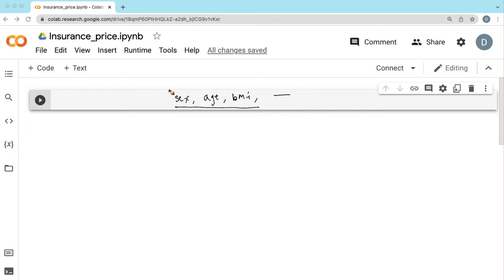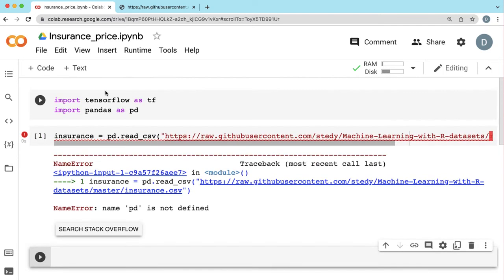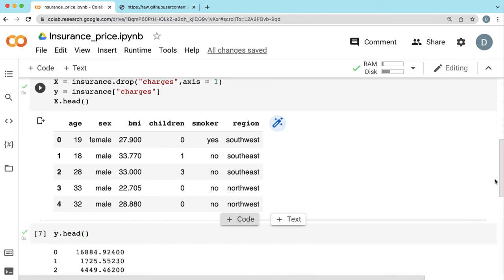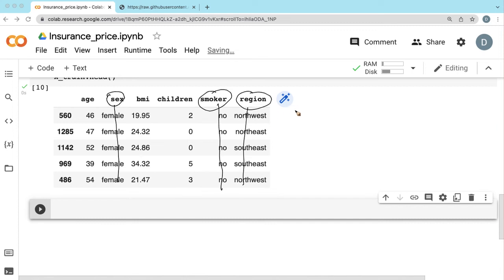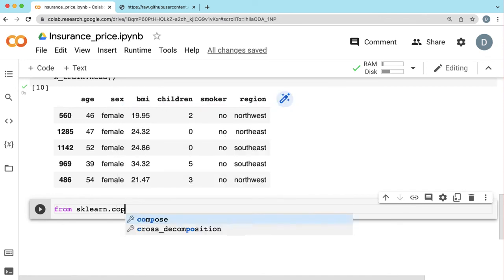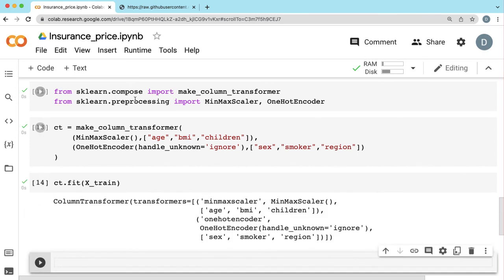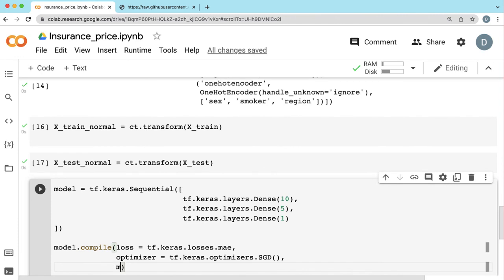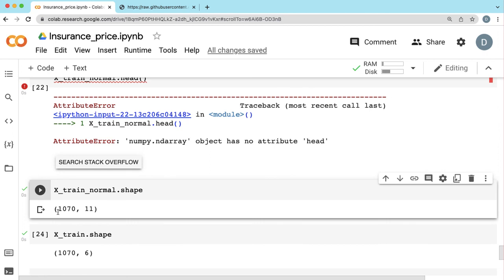DNN Video 56 Tensorflow - Medical Insurance Cost Prediction using Linear Regression